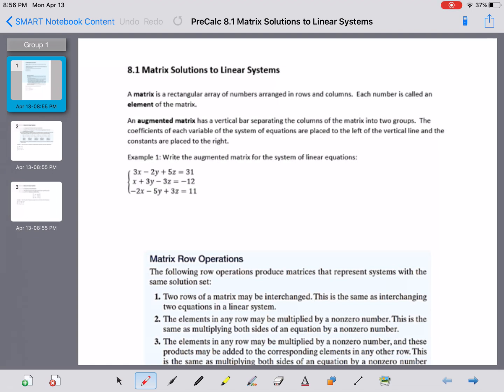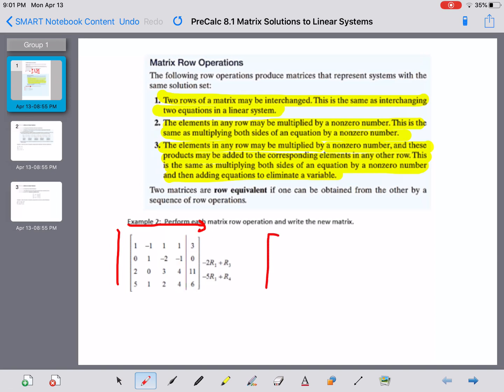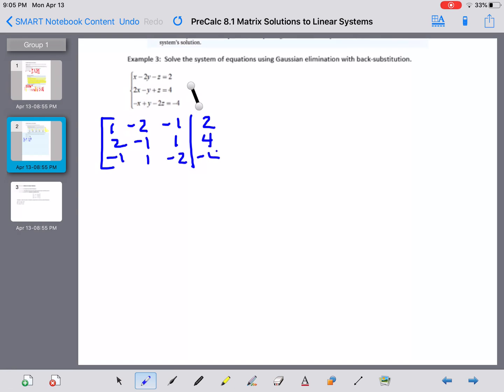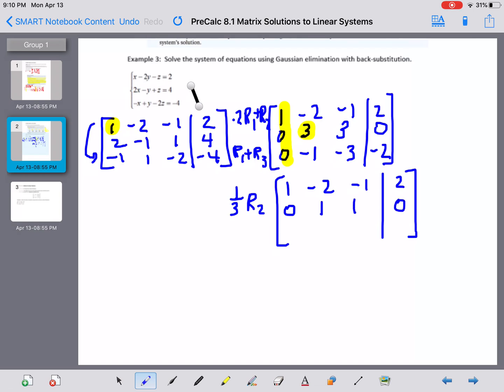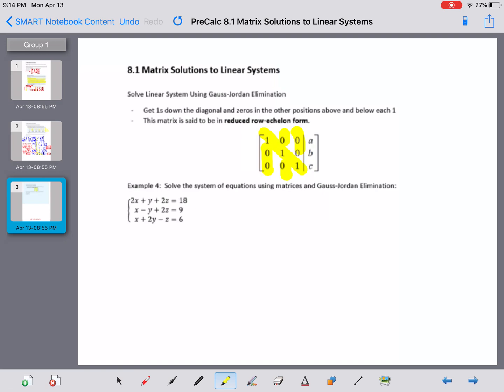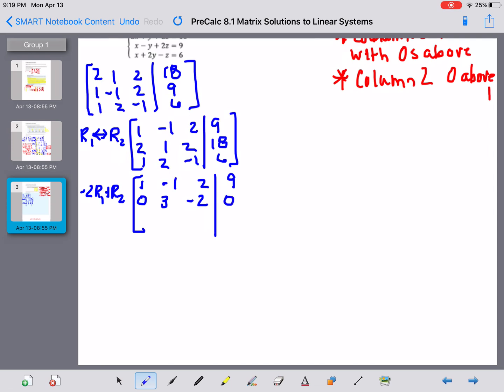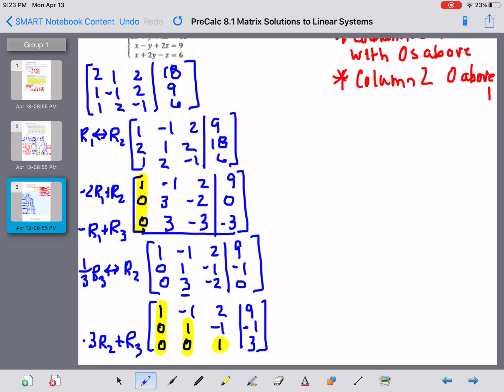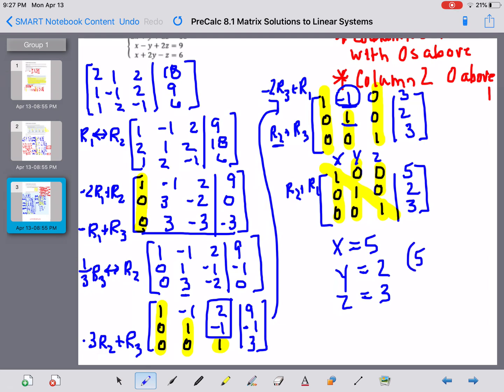PreCalc 8.1 Matrix Solutions to Linear Systems